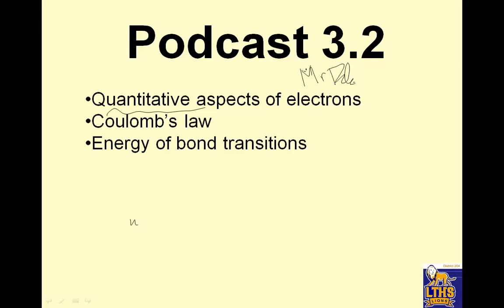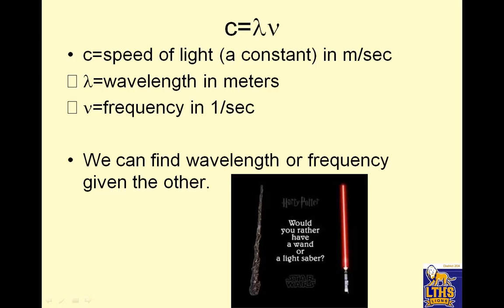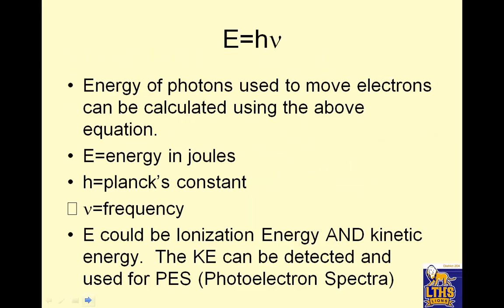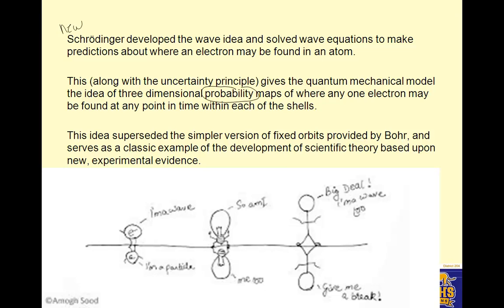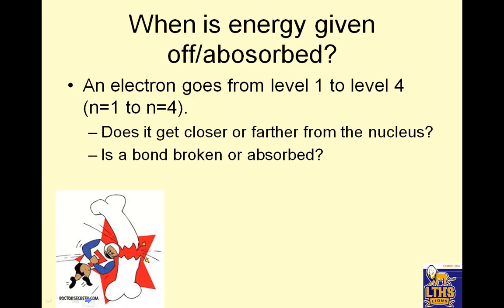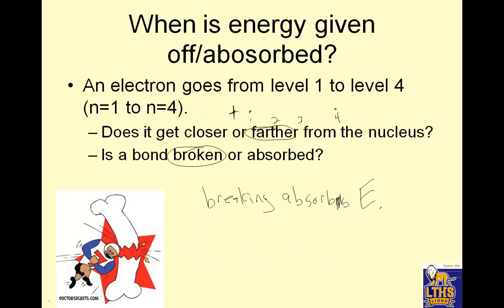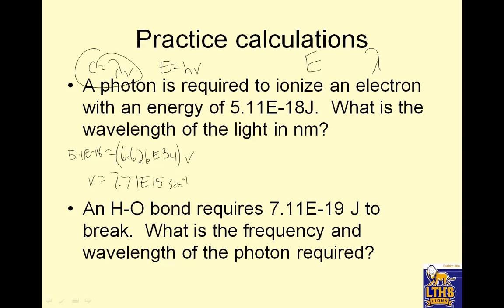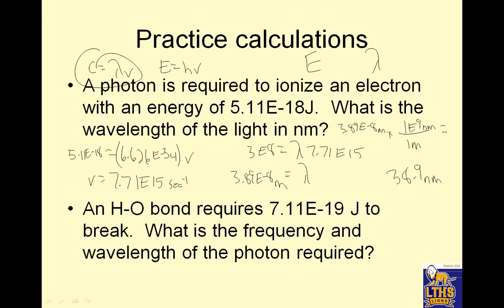LTHS AP Chem 3.2 math of electrons